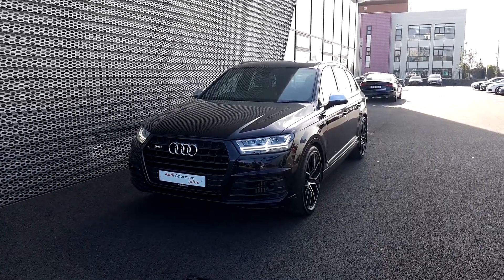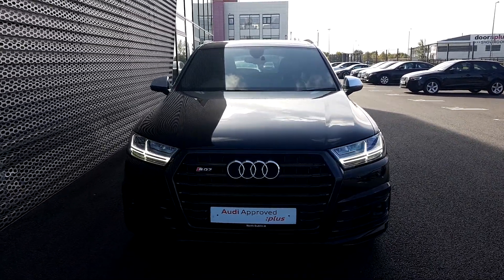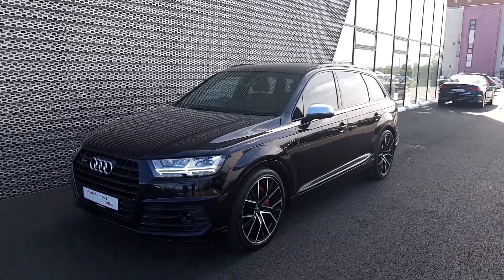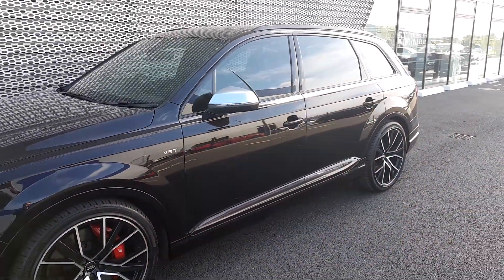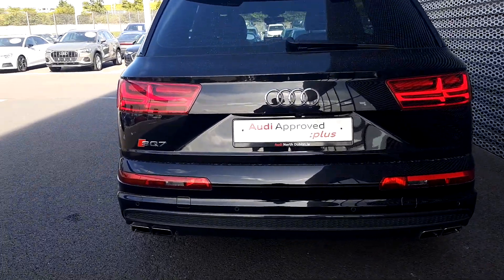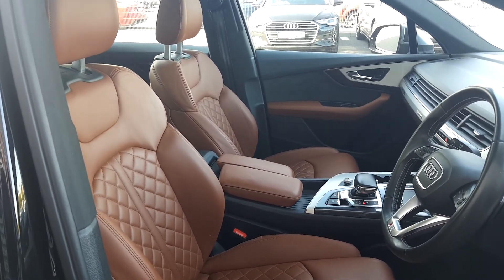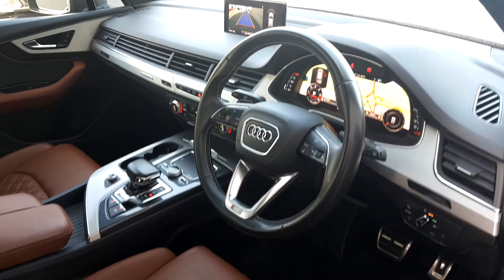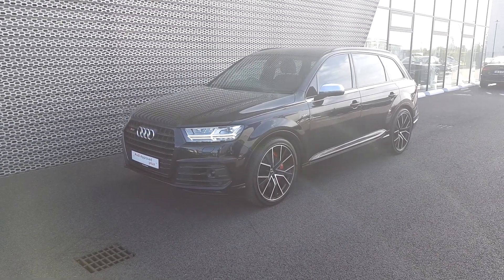172D3666 - 2017 Audi SQ7 4.0TDI 435 QUATTRO TIP 87,000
Here is a video of our 172D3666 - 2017 Audi SQ7 4.0TDI 435 QUATTRO TIP 87,000. Please contact sales to arrange a test drive today. Audi NorthPhone: 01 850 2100